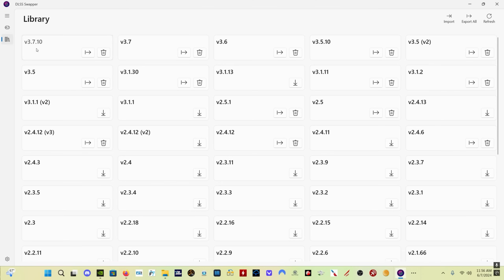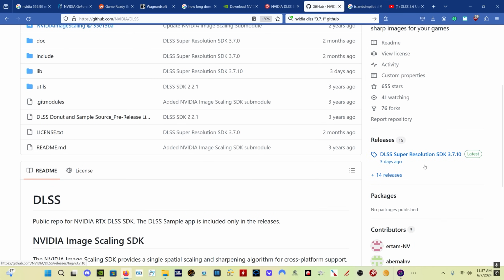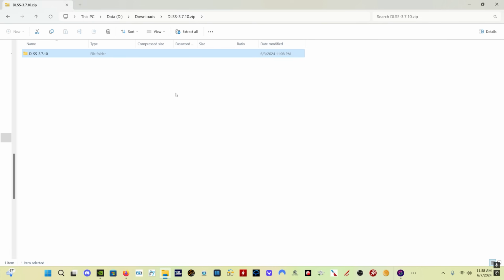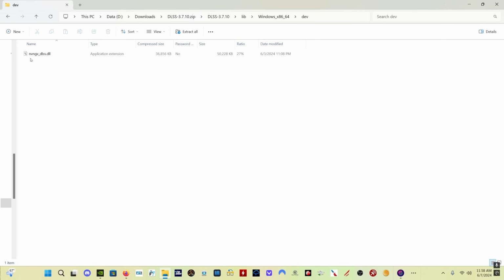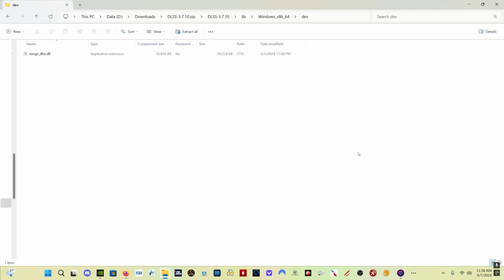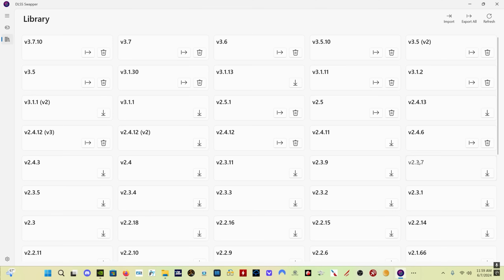NEW DLSS Version 3.7.10 | NVIDIA Driver 555.99 Warning! | MSFS 2020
Latest DLSS version 3.7.10 available from NVidia, and a warning regarding driver version 555.99 in Microsoft Flight Simulator.

00:00 Intro
0:35 DLSS 3.7.10
02:40 Driver 555.99